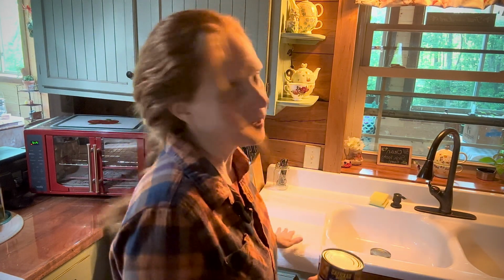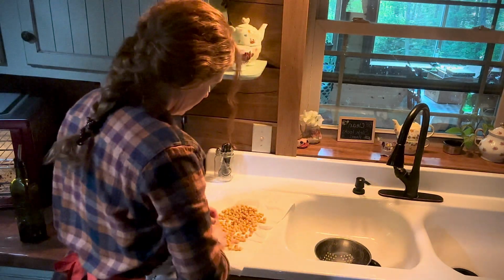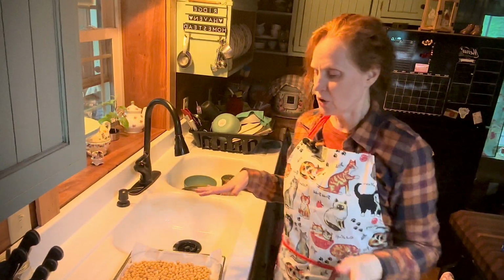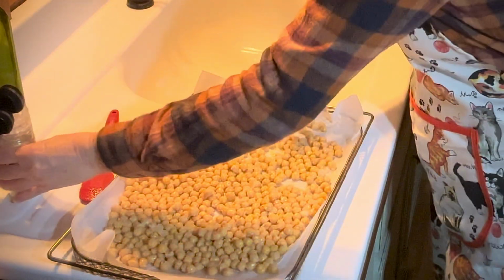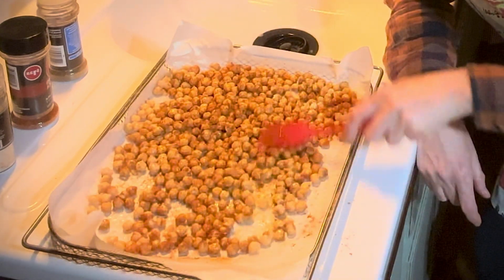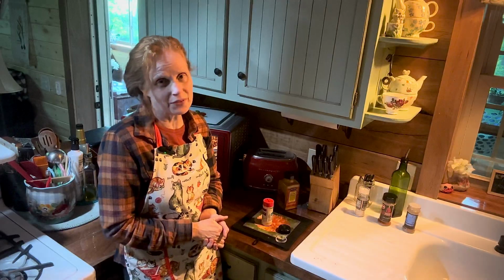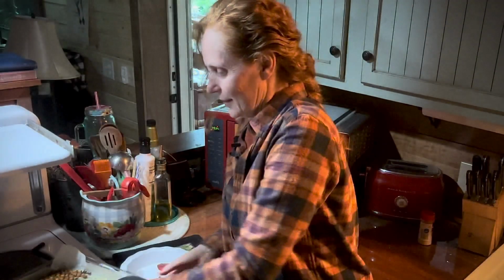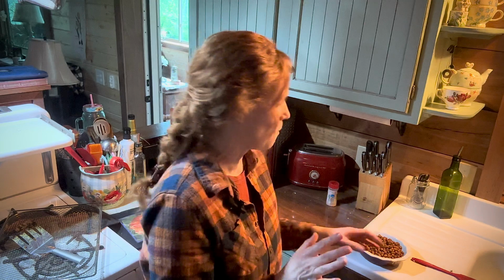Roasted Garbanzos: The Crunchy Snack You Didn't Know You Needed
Discover the addictive snack that's taking the world by storm - roasted garbanzos! Crunchy, flavorful, and ridiculously easy to make, these tasty little morsels are the perfect accompaniment to your favorite TV show, movie night, or game day gathering. Learn how to roast garbanzos to perfection and get ready to level up your snack game. Whether you're a health-conscious foodie or just looking for a new obsession, roasted garbanzos are the crunchy snack you didn't know you needed. Get ready to get hooked!